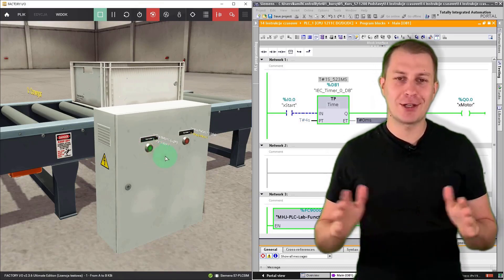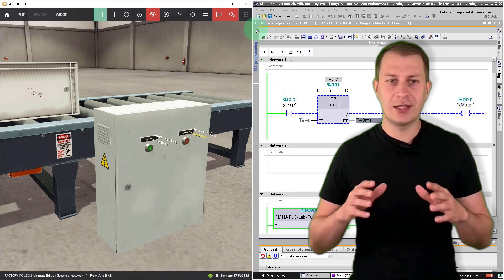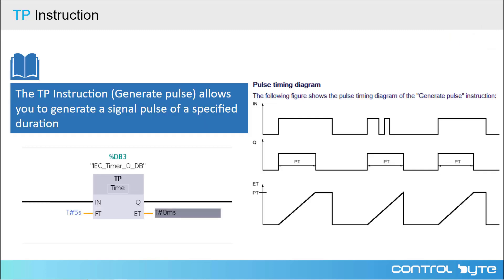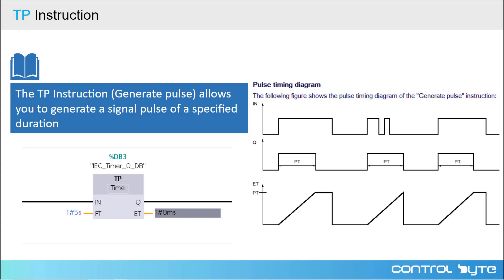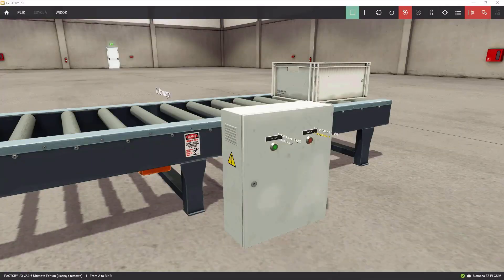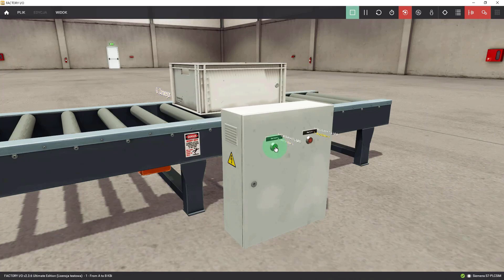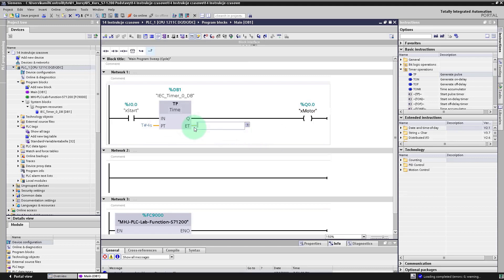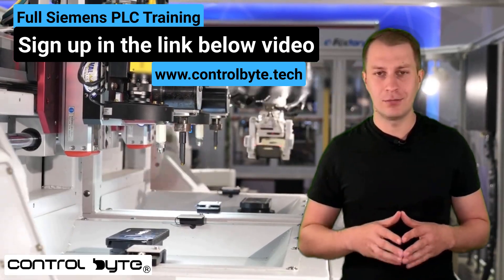TP timer - generate pulse | Siemens PLC Training | PLC Programming Course